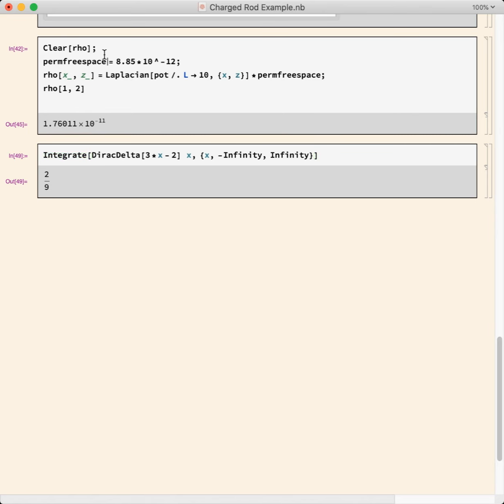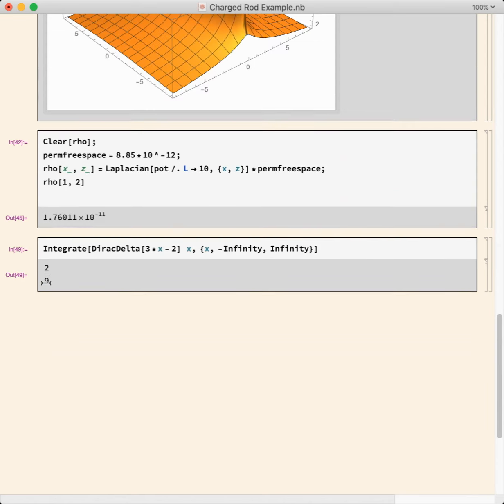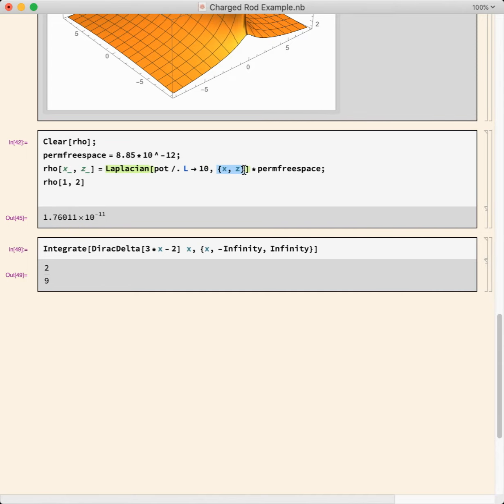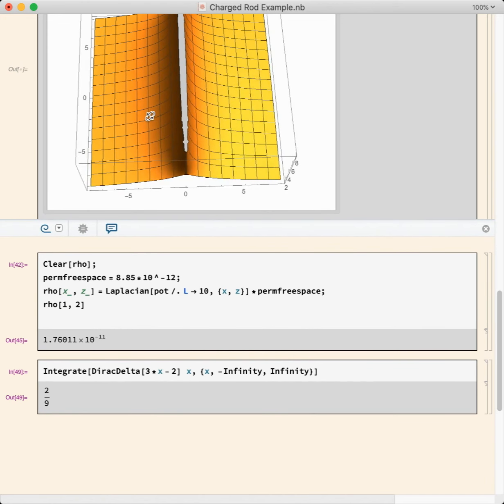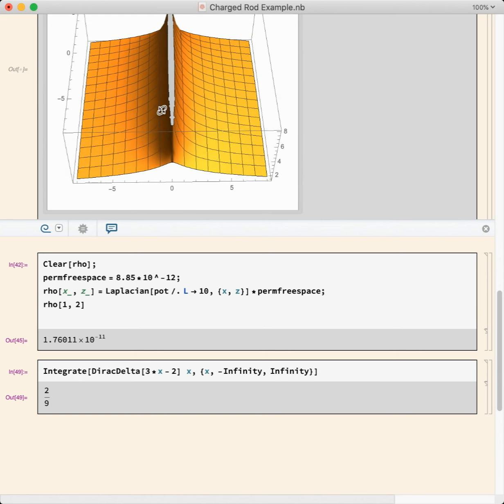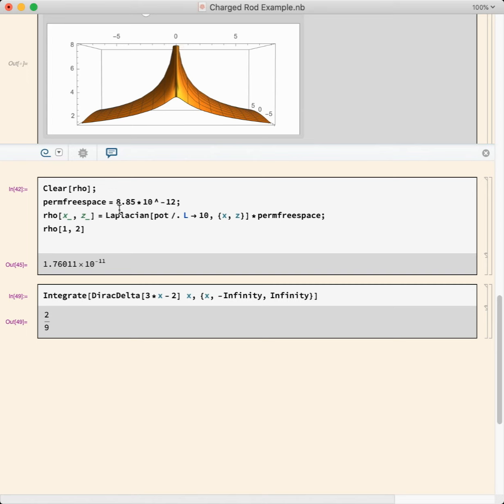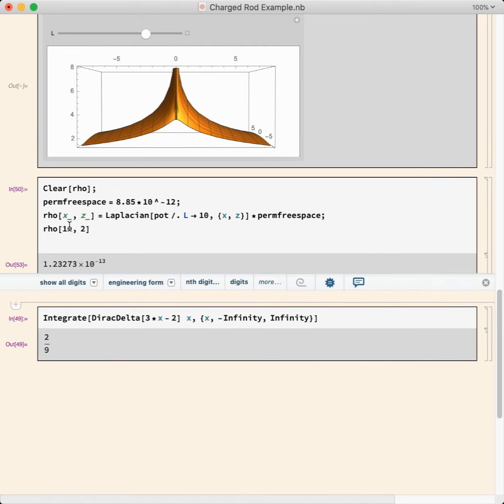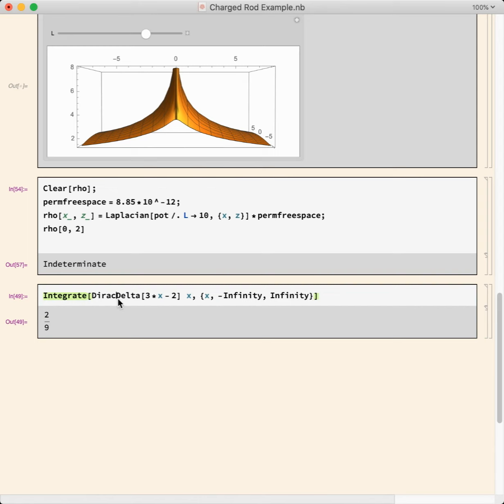39. Taking the Laplacian and Integrating Dirac Delta in Mathematica